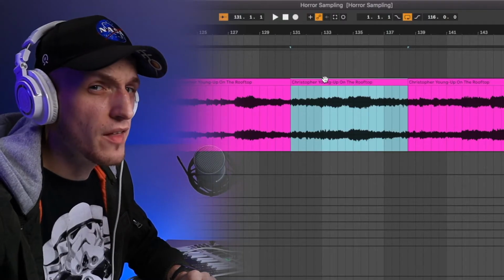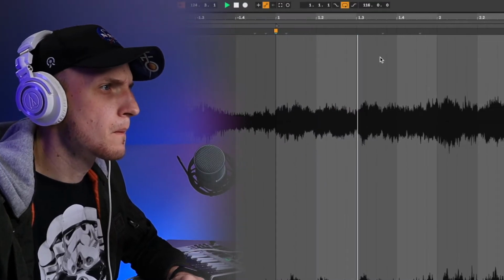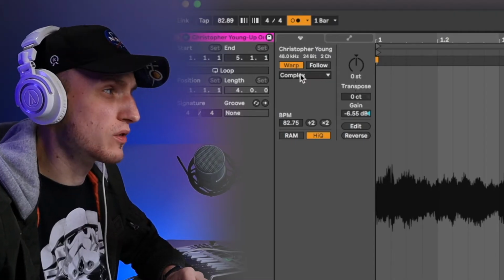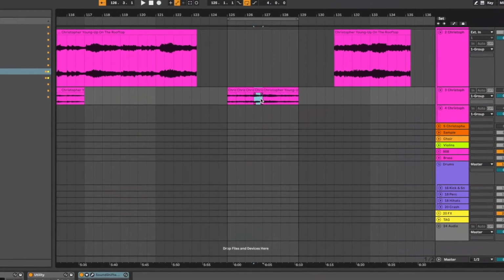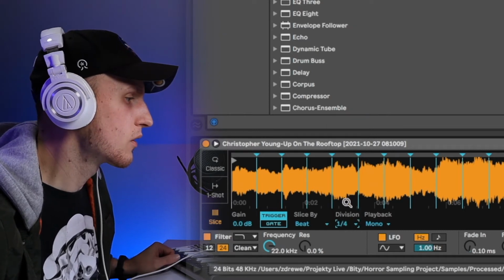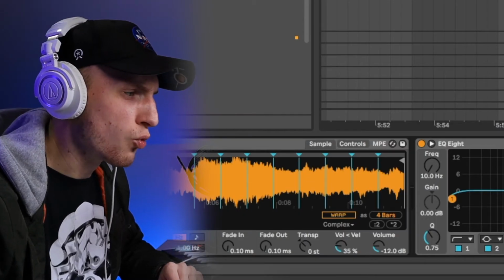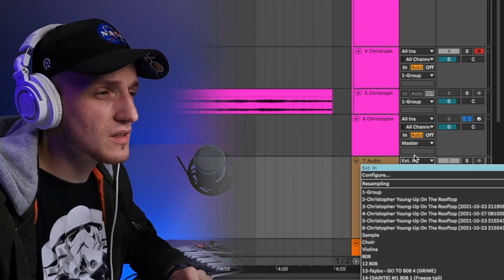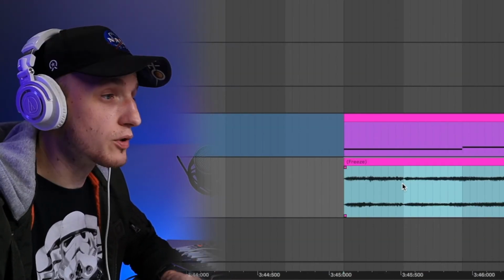EASY WAY TO SAMPLE IN ABLETON | Ableton Live Drill Beat Tutorial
What’s up bro! In this video I'm showing you the EASIEST way to sample in Ableton Live. Pretty sure you'll love the hidden gem for turning MIDI to audio in no time 😉.